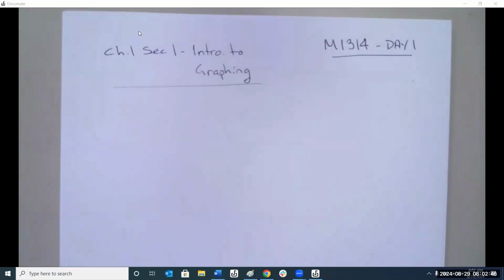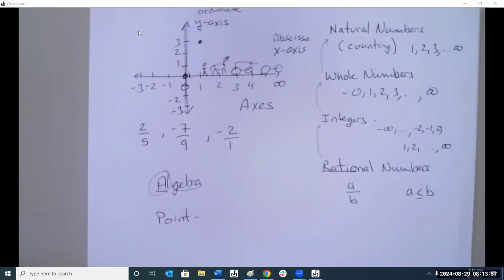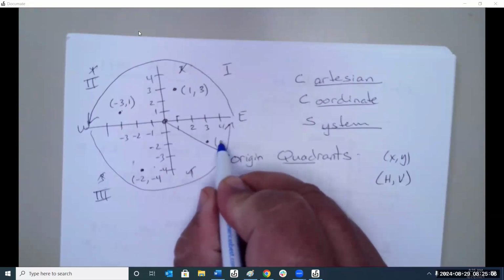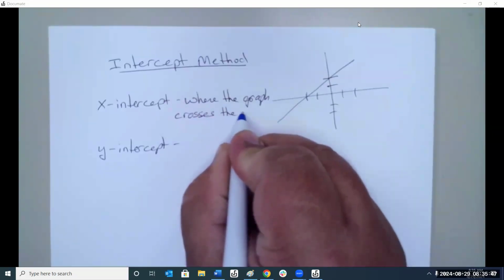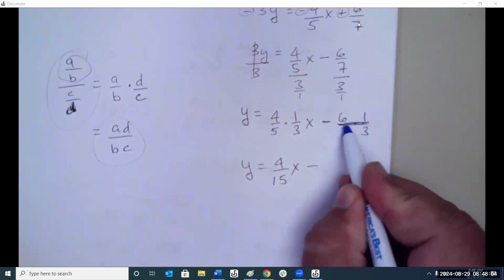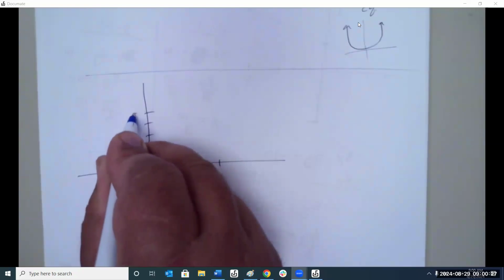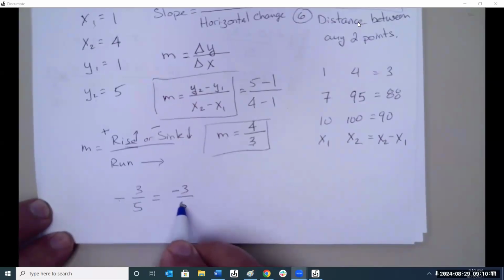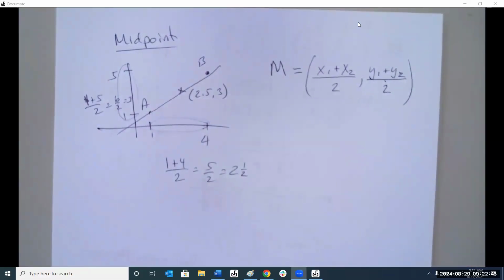MATH 1314 – CH 1 SEC 1 – Introduction to Graphs